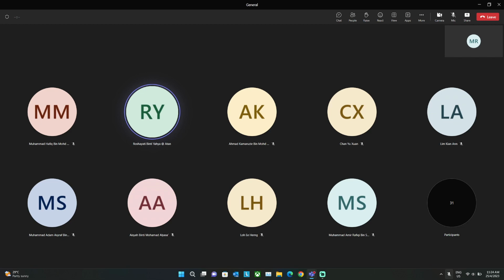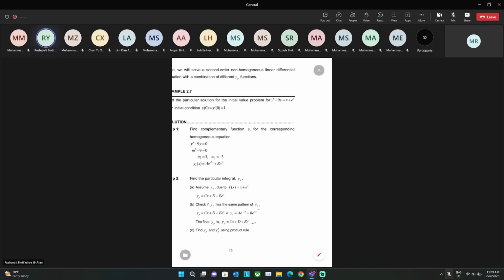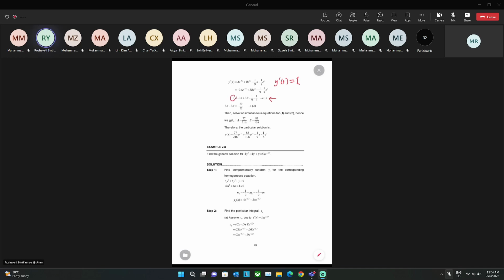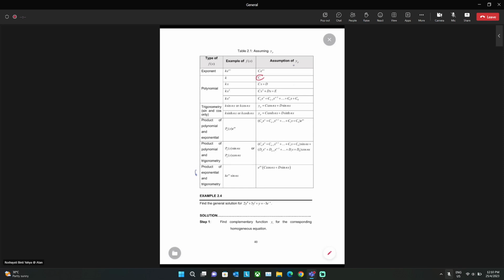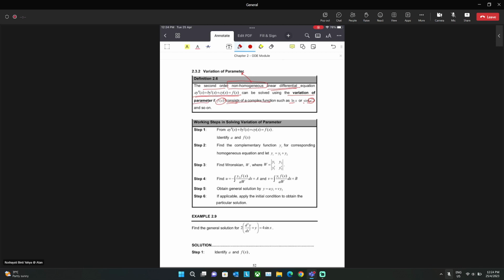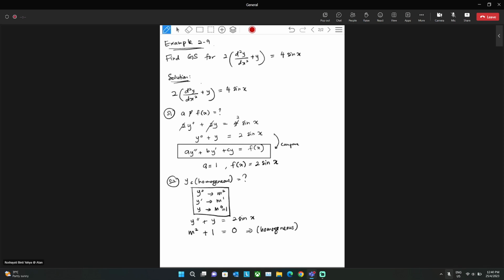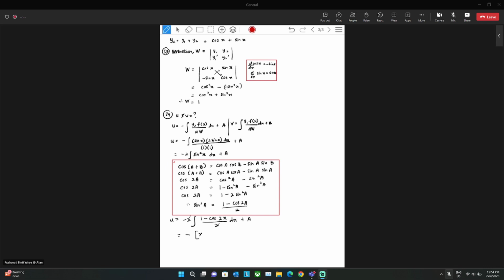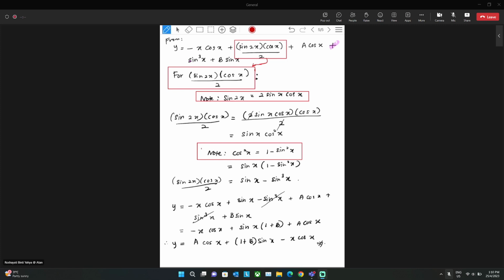BEE11203 - ORDINARY DIFFERENTIAL EQUATION (KELAS 9)